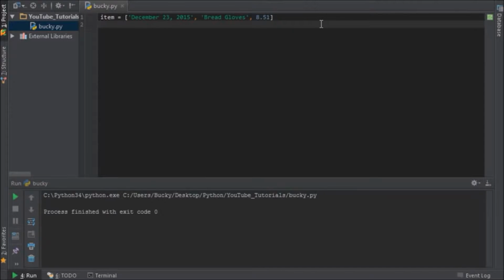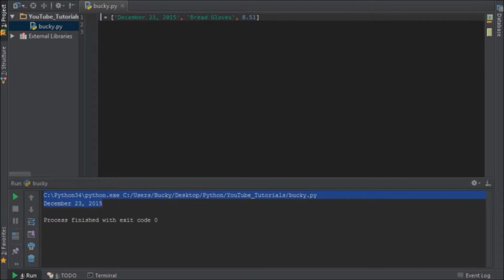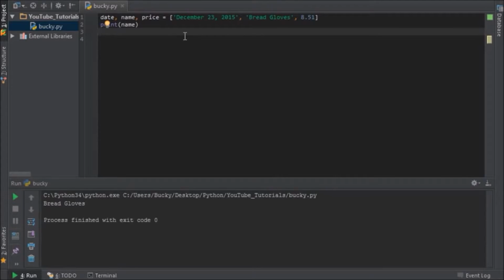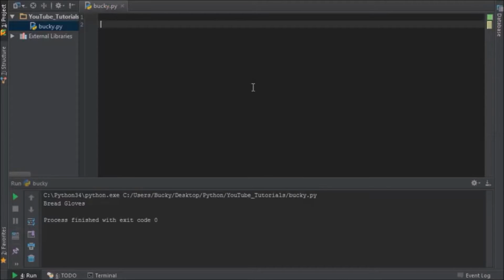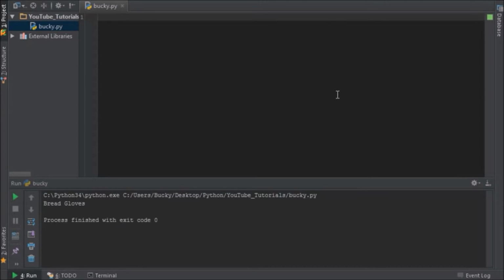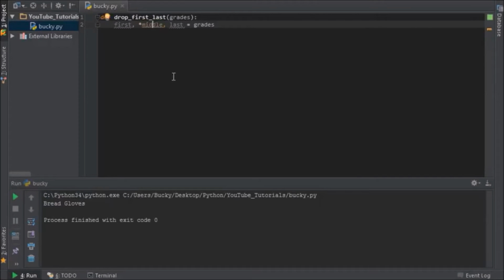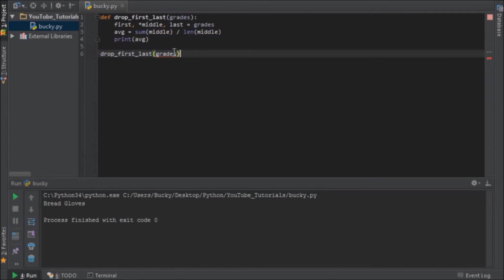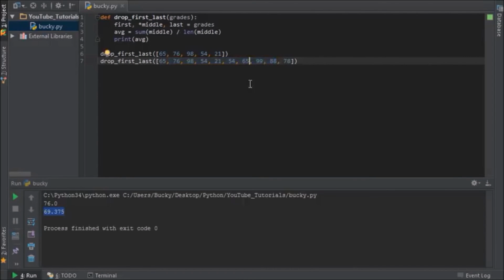38. UNPACK LIST OR TUPLES